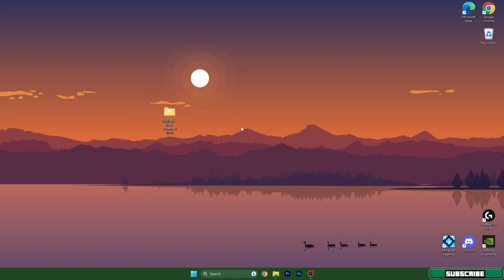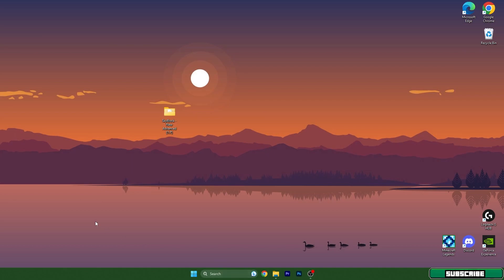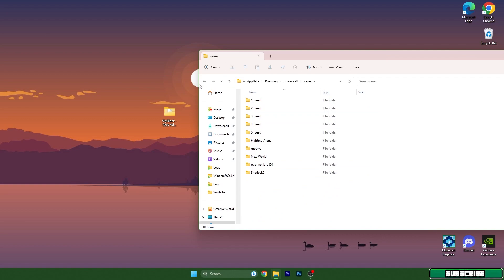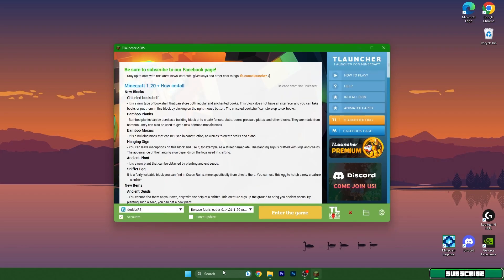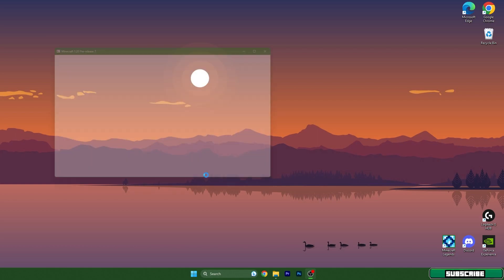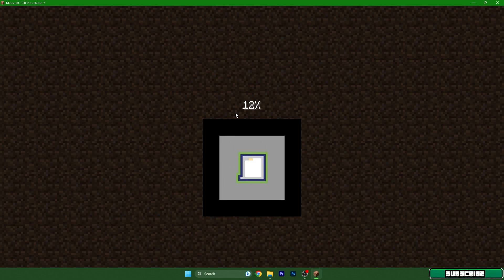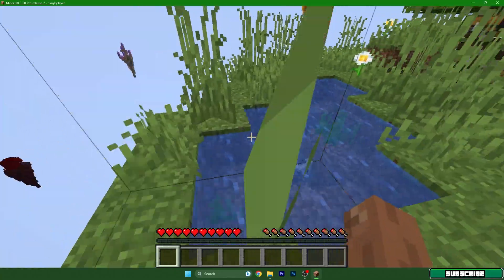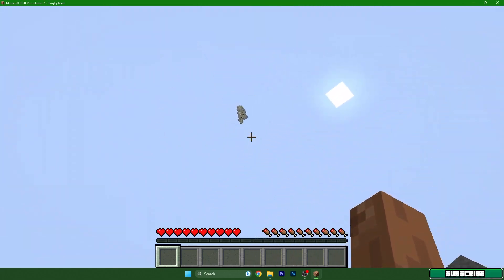How To Install Skyblock Map in Tlauncher 1.20.1 (2023)